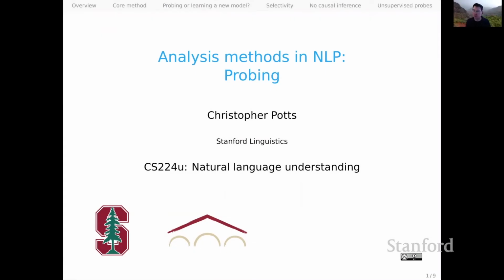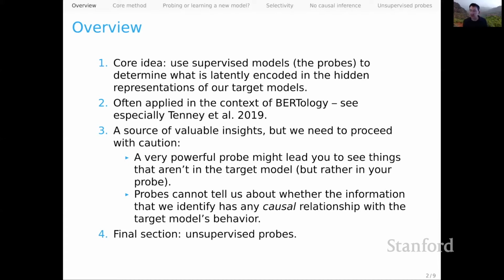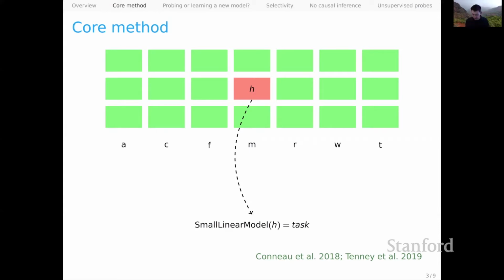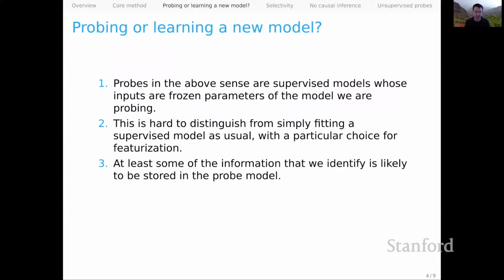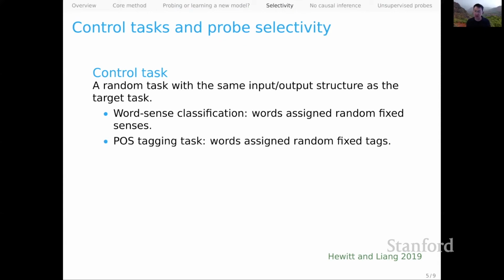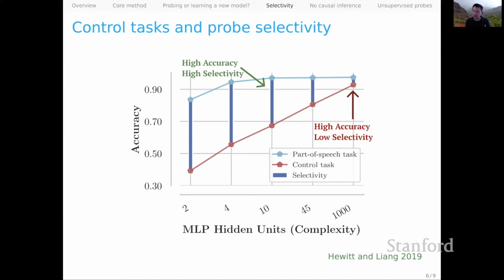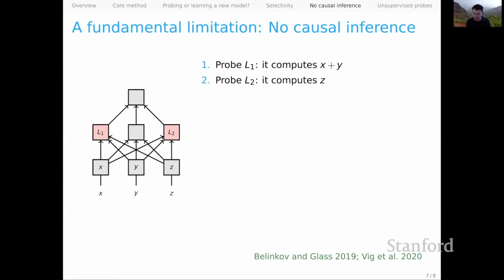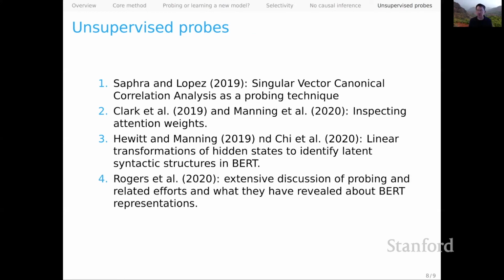Probing | Stanford CS224U Natural Language Understanding | Spring 2021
0:00 Introduction
0:18 Overview
2:18 Core method
4:28 Probing or learning a new model?
5:54 Control tasks and probe selectivity
8:20 A fundamental limitation: No causal inference
10:23 Unsupervised probes